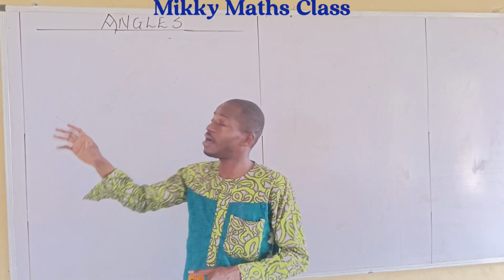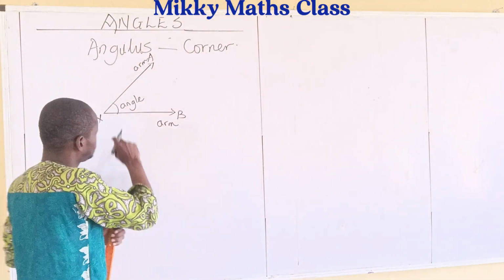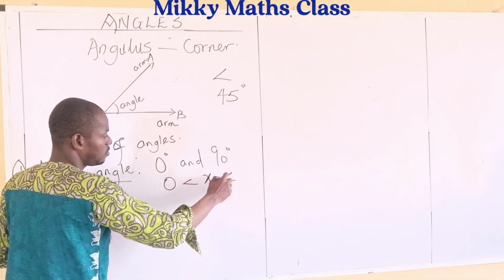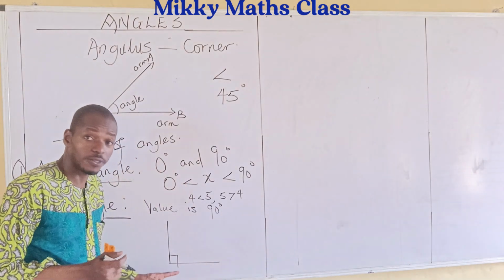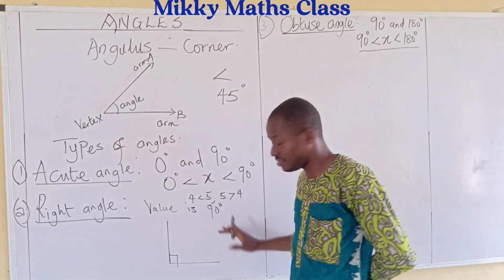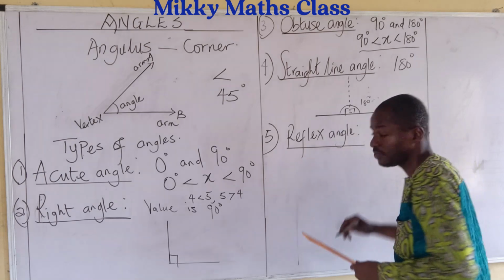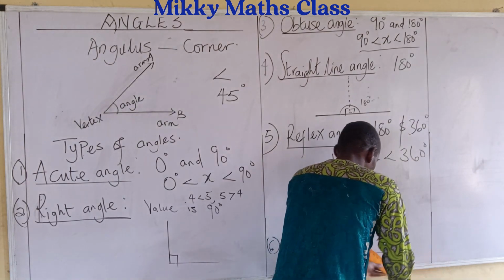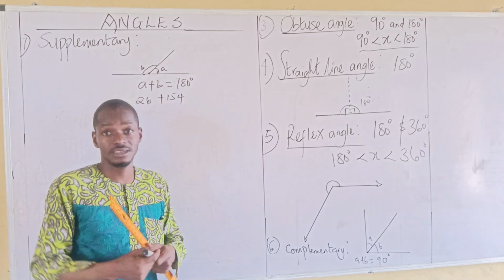Introduction to angles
This video gives a brief introduction to angles